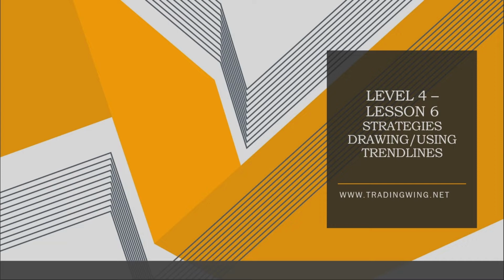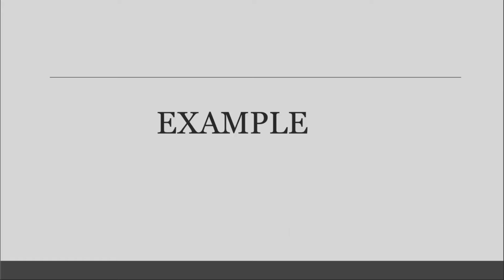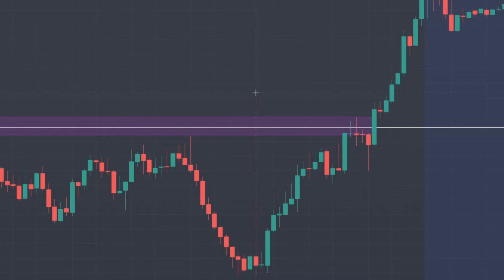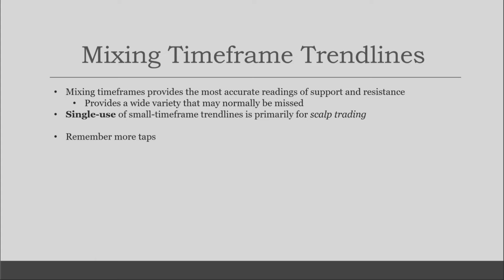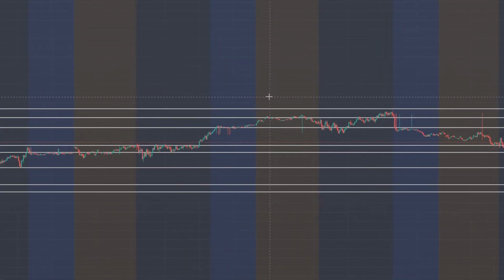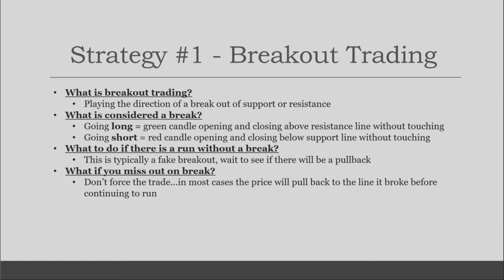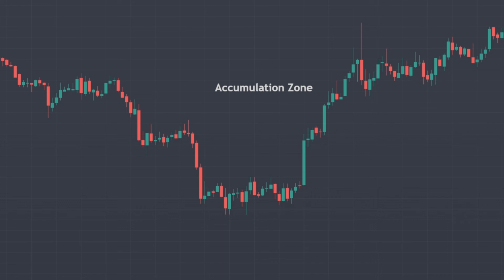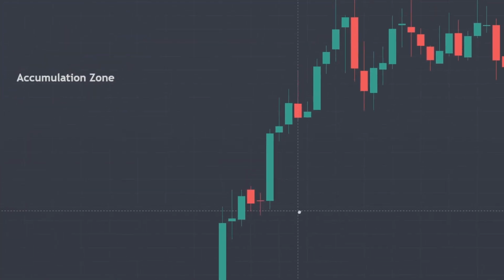Strategies Drawing & Using Trend Lines I (RIA Stock Market Course) - Level 4 Lesson 6